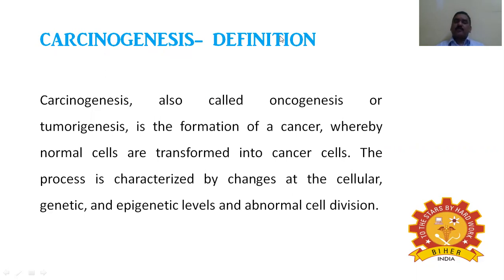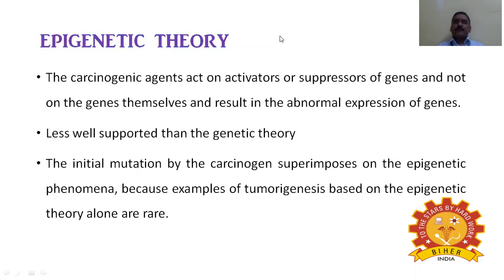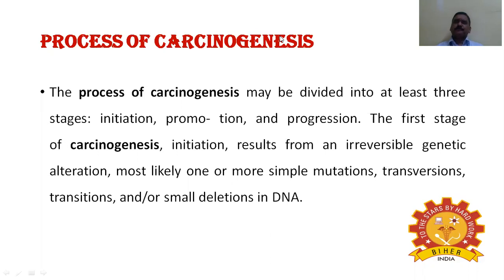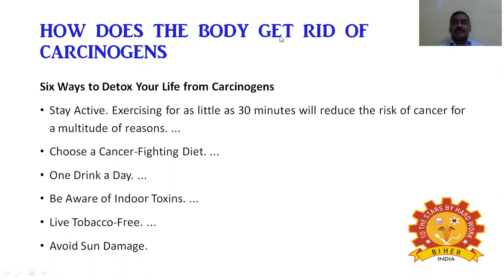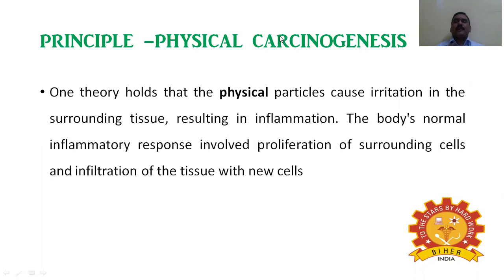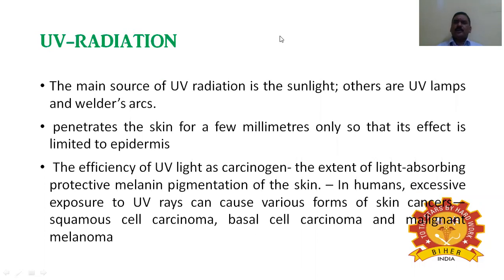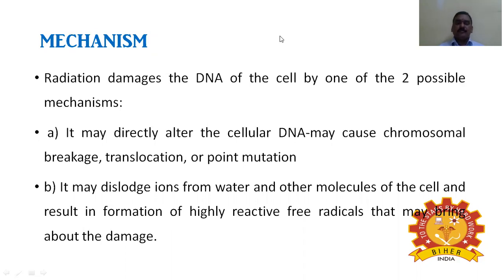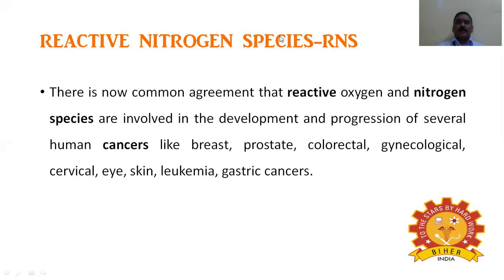U18PEBT022 -V3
Cancer Biology. Dr.S.Selvakumar, Associate Professor, ABT/BIHER